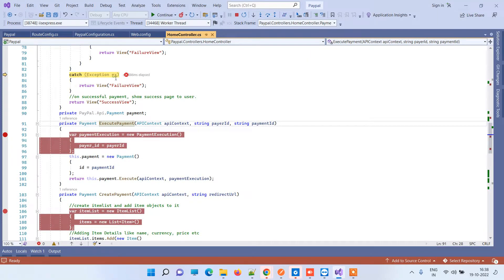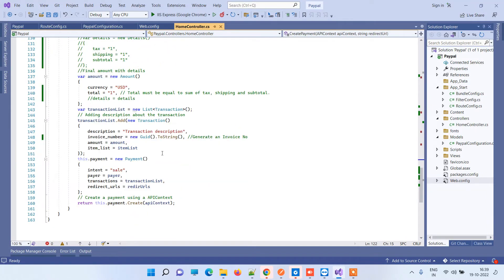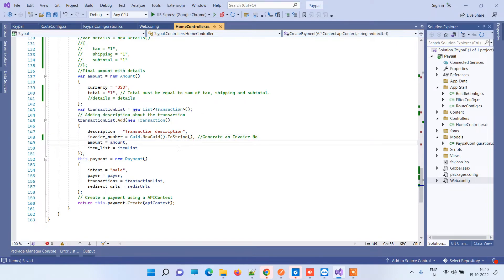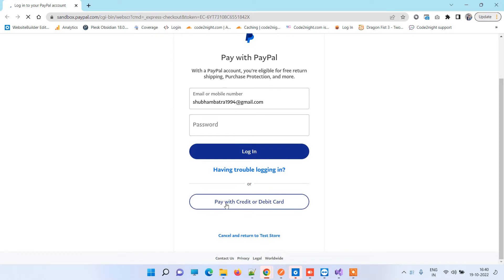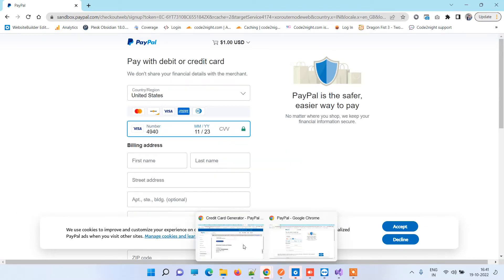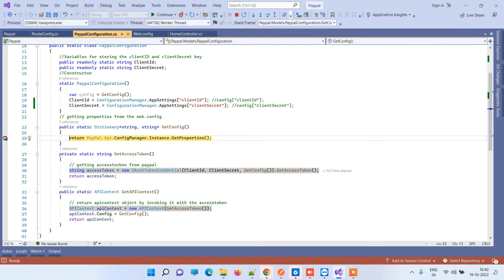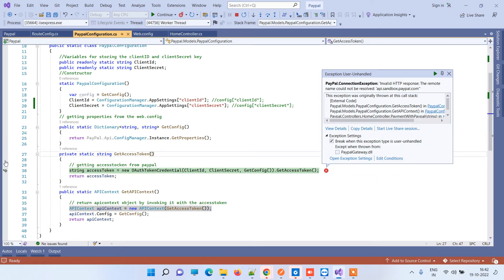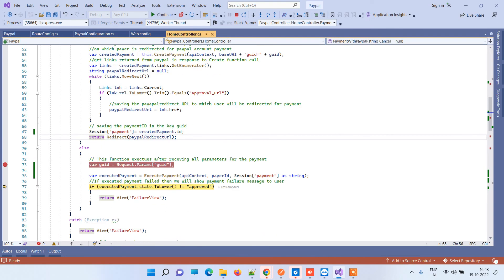Duplicate invoice Id detected (Paypal)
So, guys often while working with Paypal payment gateway integration in Asp.net . You can get error duplicate invoice id detected . So in this video we will see how to solve that error.